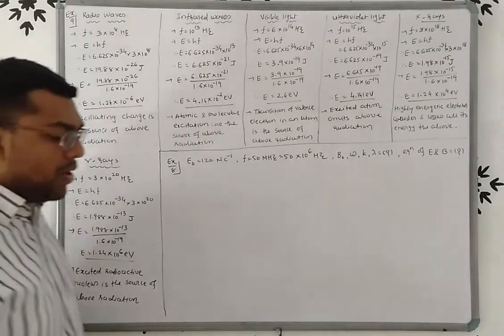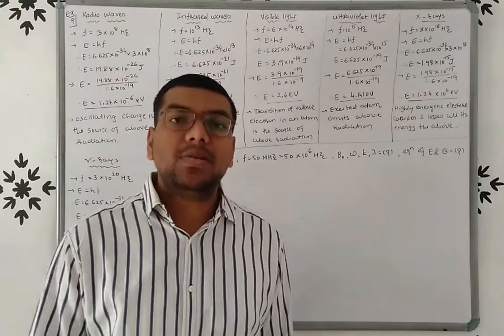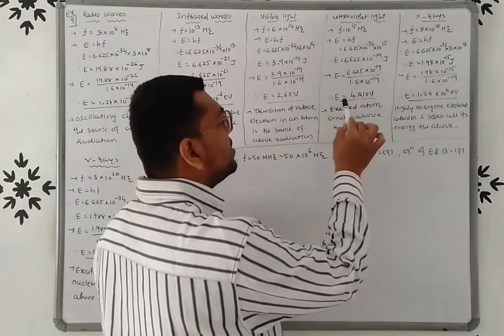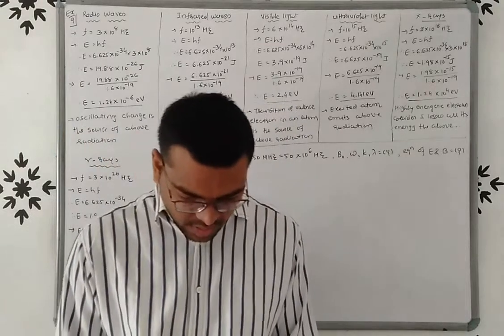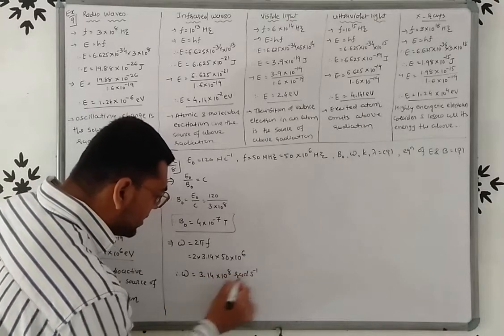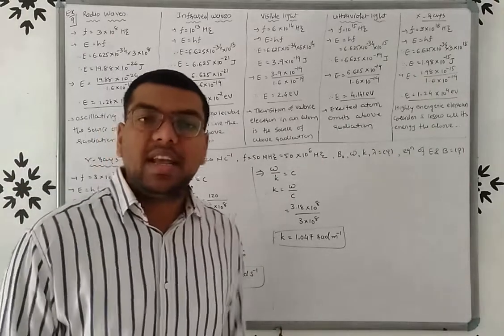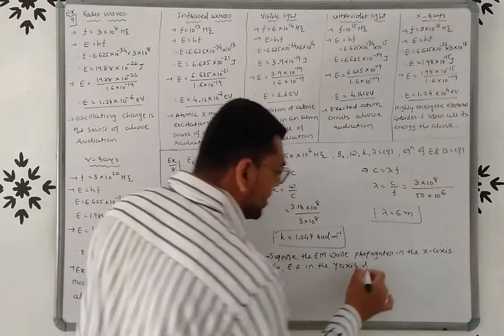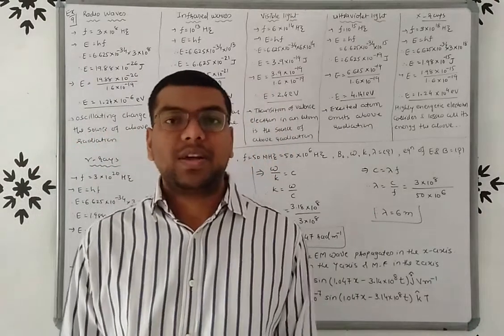Std-12 EM Ch-8 lac-4 Ex-8 and Ex-9